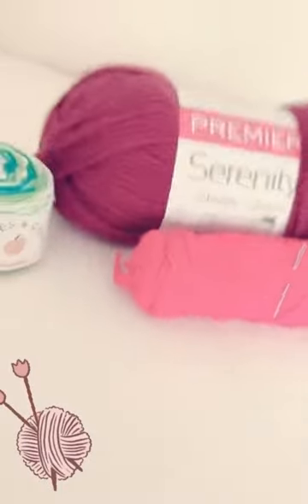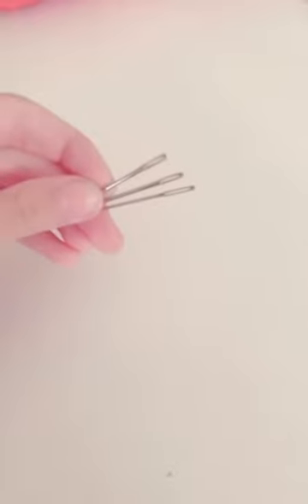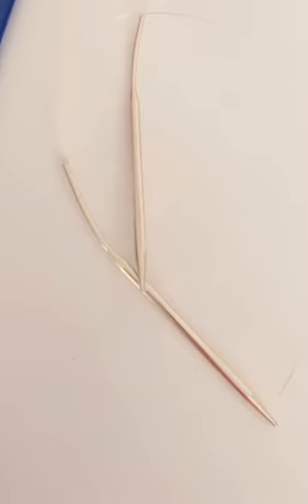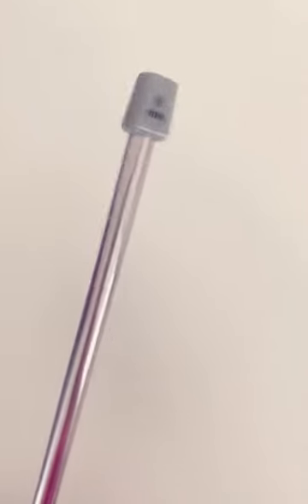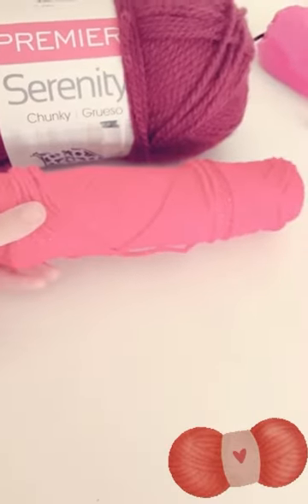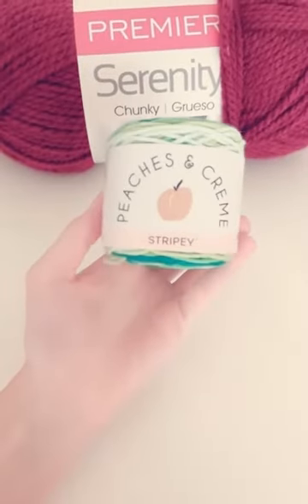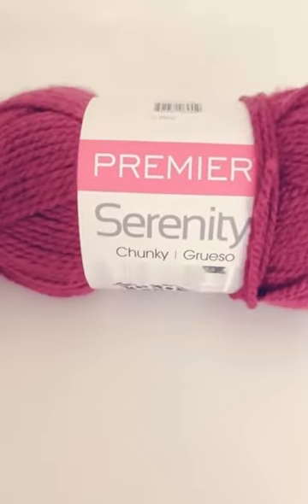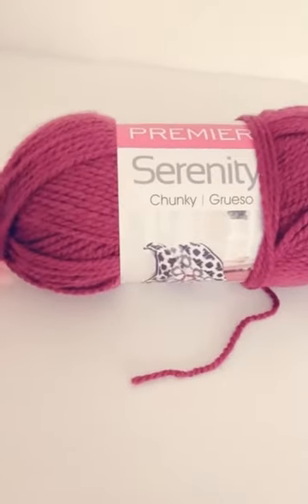My Knitting Supplies Tour 🧶